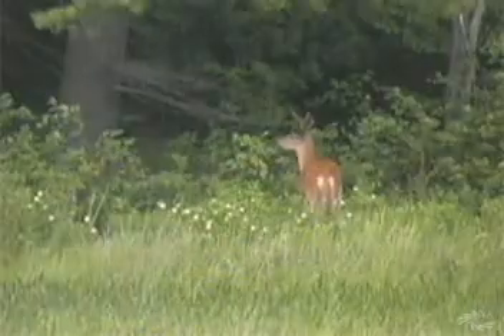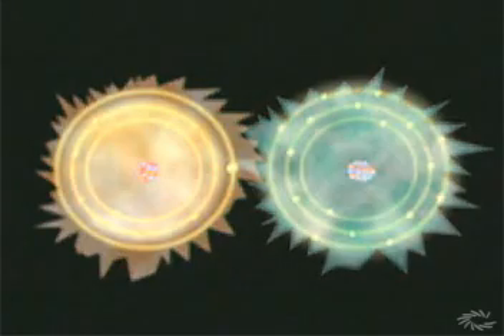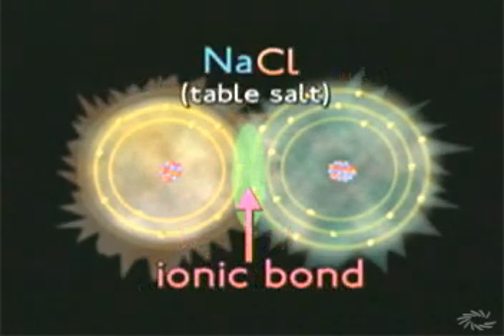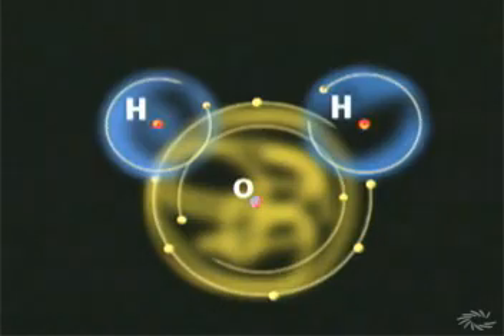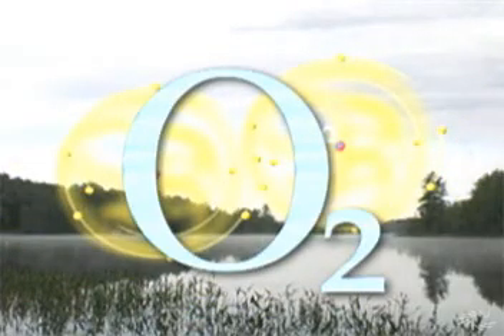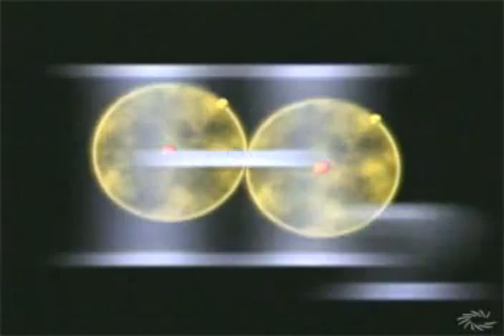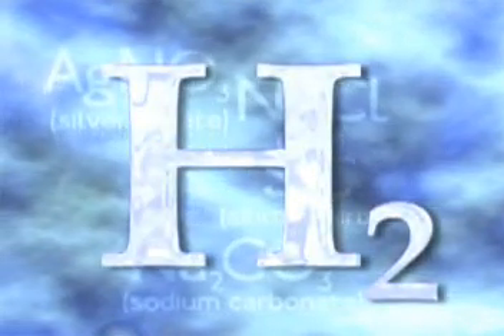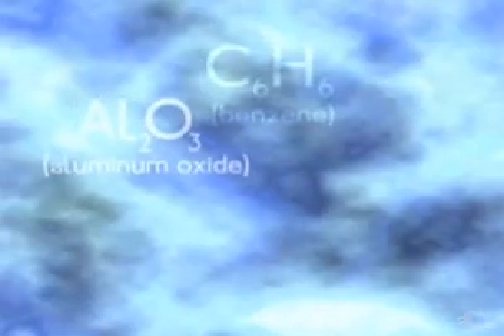Ionic and Molecular Compounds